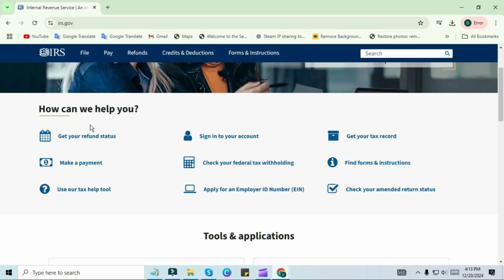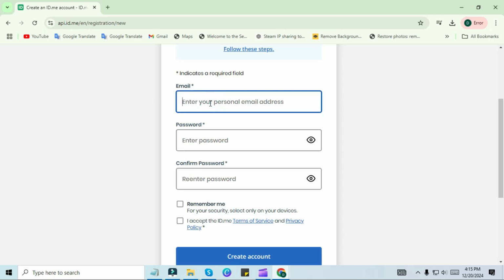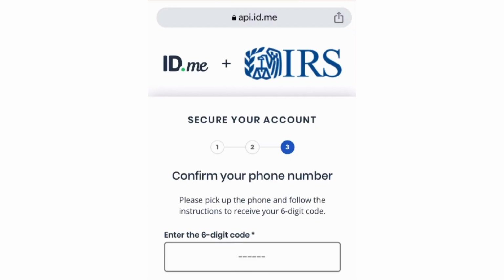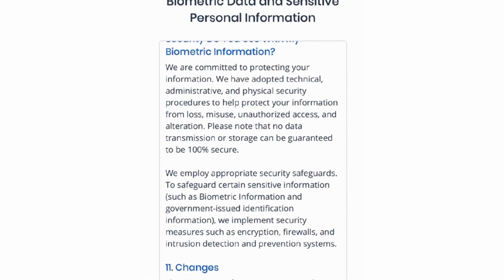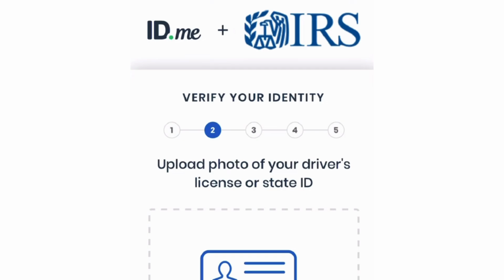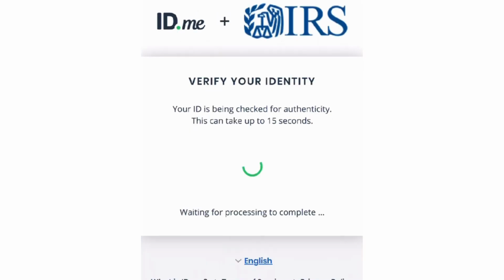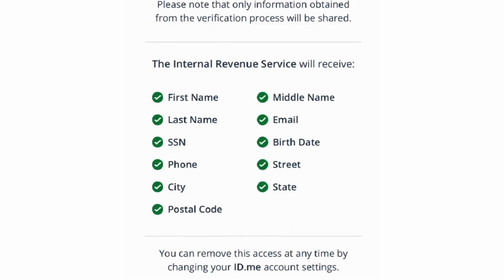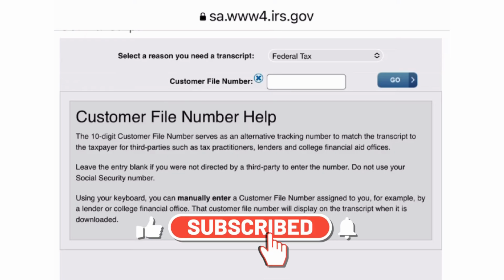CREATE Your IRS Sign In Option with ID me account in Minutes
How to Fix ALT + F4 Not Working Problem in Windows 10
In this video, we have given the best tips for fixing the ALT+F4 Not Working Problem.

Windows 10 ALT + F4 Not Functioning? Let's Fix It